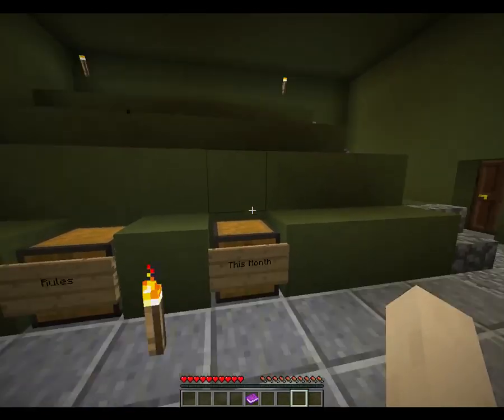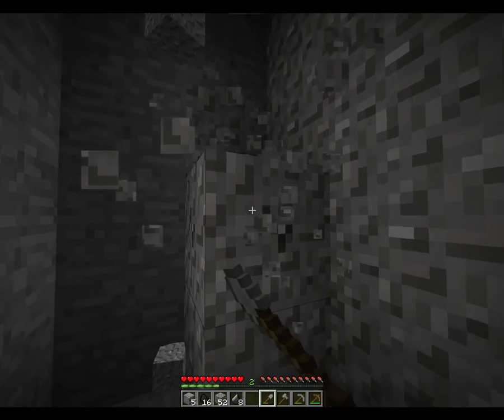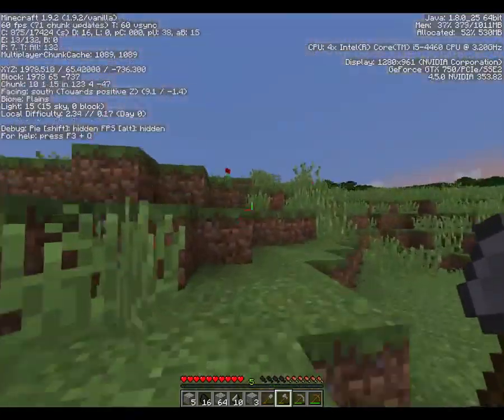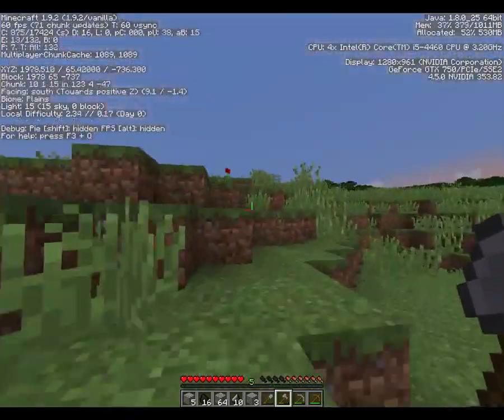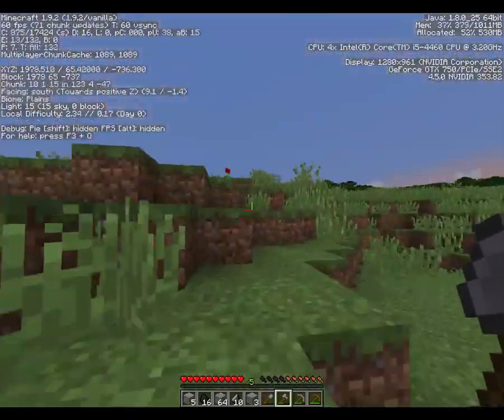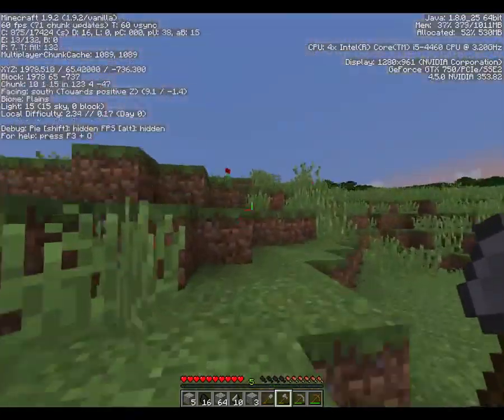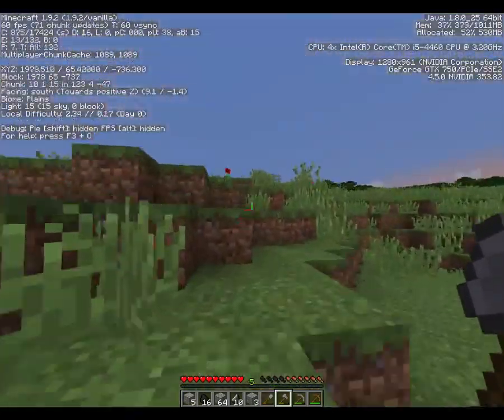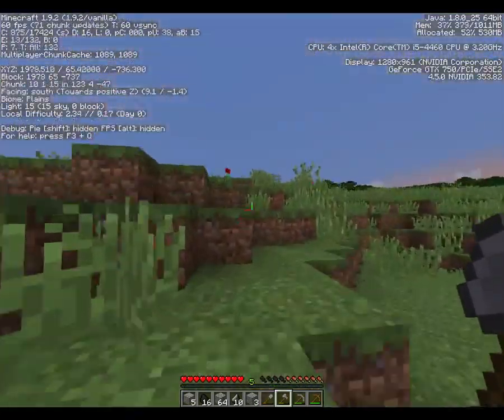Base Race April 2016 Pirates! Episode 1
☞ Welcome to Base Race: "PIRATES" ☜

☞ Everyone is welcome to take part! So why not tell your friends and compete against them? =D ☜
Calling all Minecrafters! Do you like a challenge?

This month's theme is "Pirates".

All you have to do is download the world below and you can get started! Also, check out the Base Race forum below for more details, to check out other players' videos and post up your own, and to keep up to date with all things 'Base Race'! I hope you enjoy the challenge =D